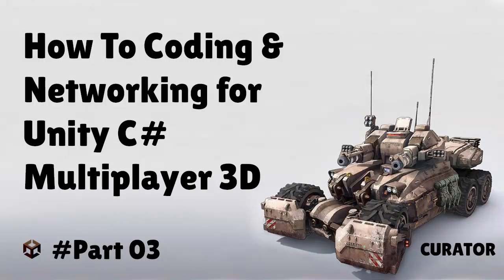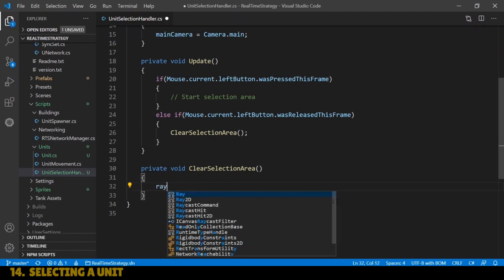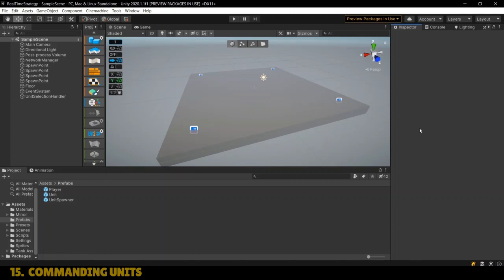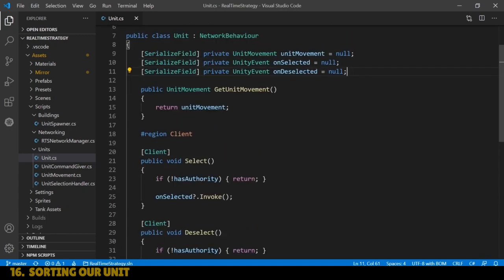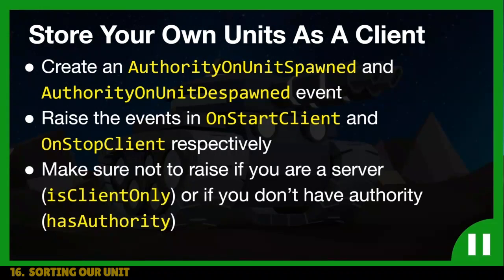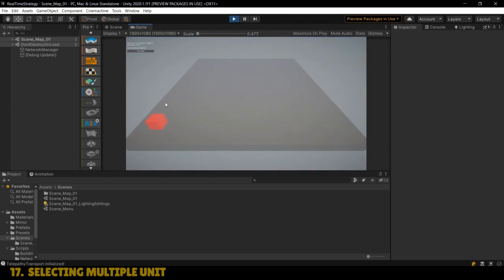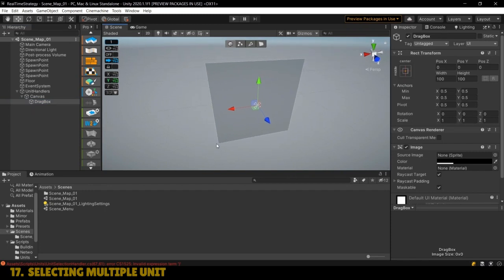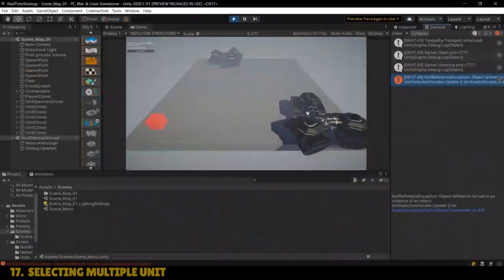How To Coding & Networking for Unity C# Multiplayer 3D Part 3 by Curator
We'll delve deeply into the fundamental ideas and methods required to develop engaging multiplayer experiences in Unity in this first installment of our series.This course is intended to give you useful insights and real-world knowledge that you can use straight away, regardless of whether you're an experienced developer trying to improve your abilities or a novice keen to learn. We can help with everything from setting up your development environment to putting multiplayer features into your game.What You'll Learn:• Setting up a Unity project for multiplayer development• Understanding the basics of C# programming for Unity• Implementing networking functionality using Unity's built-in tools• Creating and managing player connections• Synchronizing player movements and actions• Handling multiplayer game mechanics and interactions• Optimizing your multiplayer game for performance and scalabilityWho Is This For:• Game developers interested in multiplayer game development• Unity developers looking to expand their skill set• Students and hobbyists eager to learn about coding and networking in Unity• Anyone curious about the technical aspects of multiplayer game developmentWhy Learn from Curator:A team of seasoned game developers called Curator is committed to provide aspiring game developers resources and tutorials of the highest caliber. Our staff, who has years of experience in the field, has carefully selected this tutorial series to assist you in learning the fundamentals of creating multiplayer 3D games in Unity C#, among other things.Conclusion:With Curator's extensive lesson series, get ready to advance your Unity C# multiplayer 3D game production skills. This series will provide you with the knowledge and resources you need to succeed, whether your goal is to create cooperative or competitive multiplayer games. Prepare to enhance your skills in producing multiplayer 3D games in Unity C# with Curator's large course series. Whether you want to make cooperative or competitive multiplayer games, this series will provide you the skills and tools you need to be successful.

Timestamp:
00:00:00  14.  Selecting A Unit
00:17:55  15.  Commanding Units
00:26:28  16.  Storing Our Units
00:43:20  17.  Selecting Multiple Units
01:05:03  Next Part